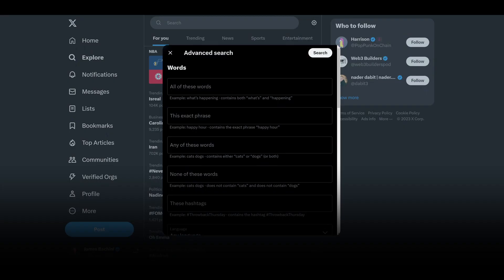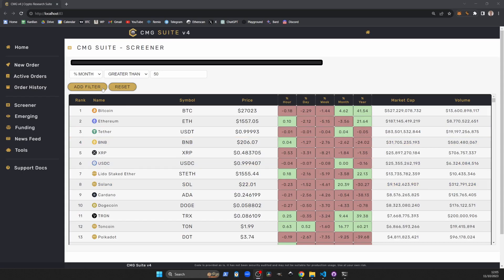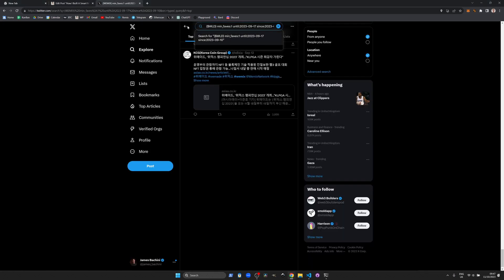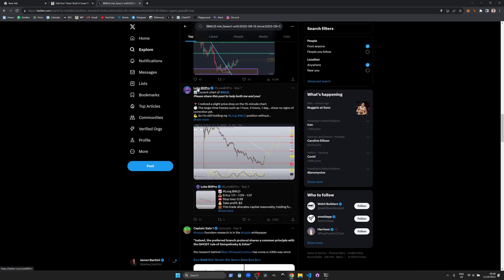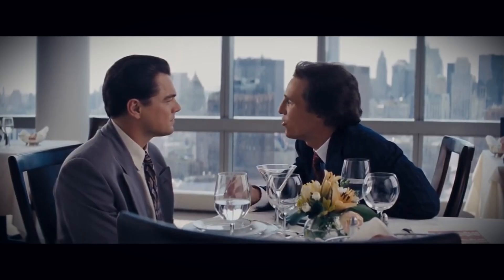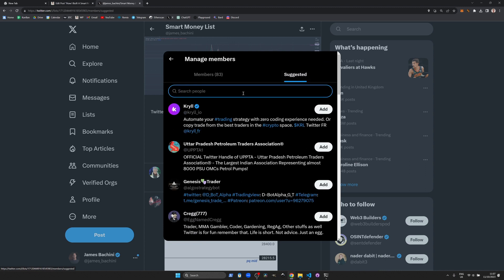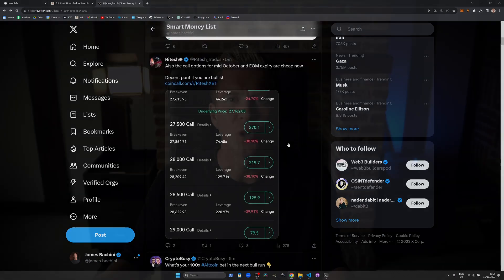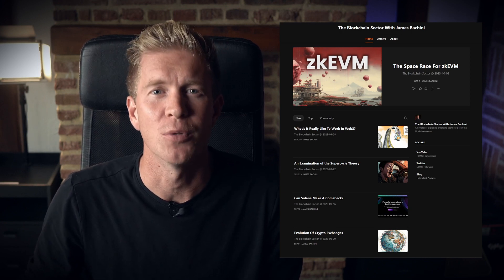How I Built A Smart Money List On Twitter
(Do your own due diligence)

00:00 Intro
00:14 Smart Money List
00:43 Step 1
01:07 Step 2
02:19 Step 3
02:42 Outro